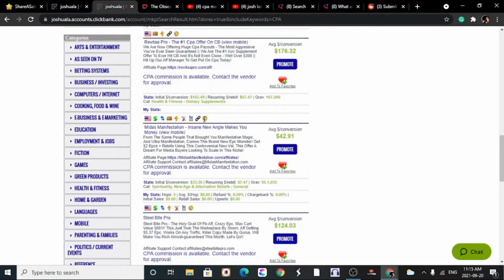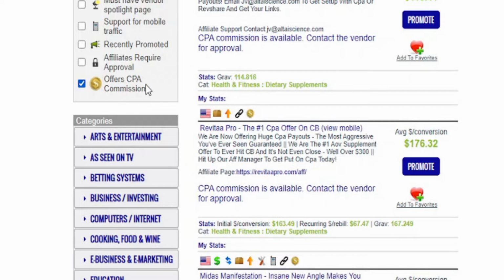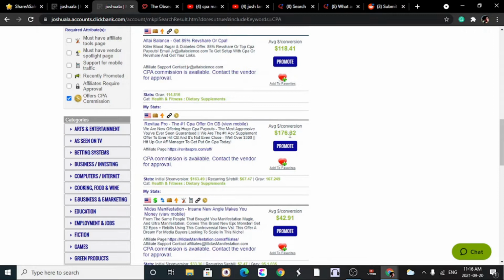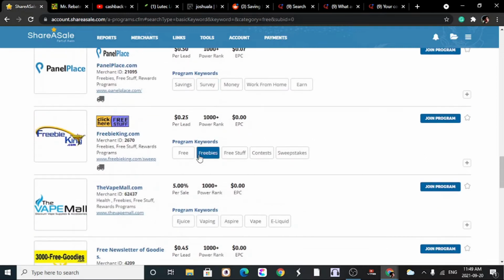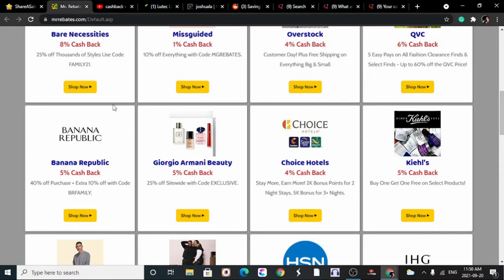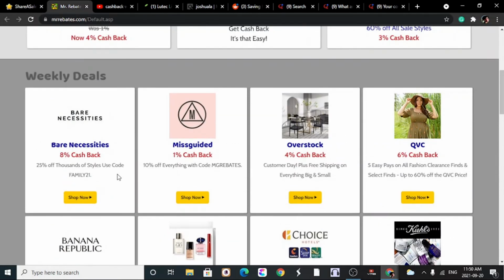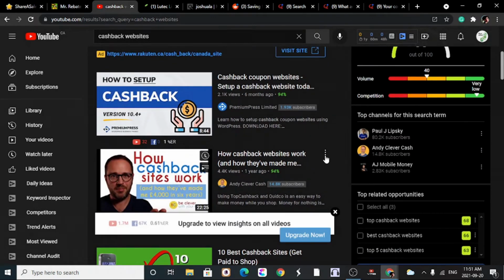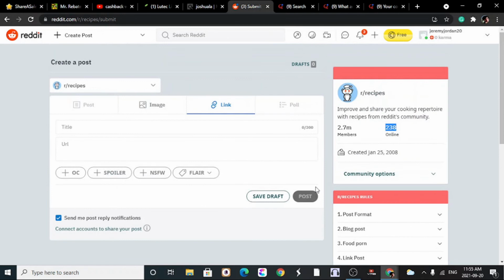CPA marketing Free traffic method - CPA marketing for beginners. CPA marketing free traffic no blog.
How To Promote Cpa Offers Without a Landing Page, No Blog or Website, No Audience or email list & No Money To start [Make Money Online Fast].

CPA marketing free traffic method - CPA marketing free traffic method 2021. google group CPA marketing using free traffic method in 2021.
"free traffic source for CPA marketing".
CPA marketing free traffic sources that made me $20,000+ & 38,000+ clicks 🤑.

Discover How to promote high-paying CPA offers without money. This is the best beginner-friendly free way to earn some passive income every day.

Learn CPA marketing without a website using Youtube.

cpa marketing with free traffic method-make $30-$50 per day on the internet.  cpa marketing free traffic method.
"easy way to make money in cpa marketing using free traffic method". in this cpa marketing free traffic method vide  i will show you how to get free traffic to your cpa marketing offers and how you can get some leads from those websites.

 it is a great opportunity to take advantage of this free traffic method in cpa marketing. 00:00 cpa marketing with free traffic method-make $30-$50 per day..
 make sure you watch this video till the end so that you can discover another way to do cpa marketing with free traffic method. cpa marketing with free traffic method-make $30-$50 per day on the internet is a video made to help those still struggling on how to make money in cpa marketing with a free traffic method.
 i am glad that i can help people earn money online through my free traffic sources for cpa marketing.

 i am still using all these 5 methods of cpa marketing to earn a passive income.

in this cpa marketing for beginners tutorial i will be teaching you the exact cpa marketing method that i have used over and over again to make up to $5k every single month and yeah i meant that and all you gotta do to learn is just to sit back relax and watch this very detailed cpa marketing tutorial on how to start cpa marketing in 2021… lets get it!..

"how i made money online in cpa marketing using the best free traffic source". cpa marketing free traffic unique strategy in 2021 -simple method to use is a video made to provide other ways you can go ahead to do cpa marketing in 2021 using a free traffic unique strategy.
cpa marketing free traffic method in 2020 [$250/day maxbounty step by step for beginners].

google group cpa marketing using free traffic method is a video put out to help those findng it difficult to promote cpa offers using free traffic method.
cpa marketing free traffic unique strategy in 2021-simple method to use.

"cpa marketing using free traffic method".

00:00 cpa marketing free traffic unique strategy in 2021-simple method to use..
cpa marketing free method  instagram marketing free free traffic cpa marketing instagram cpa marketing free..
today i'm going to show you how you can do cpa marketing free traffic method instagram 30 trick...